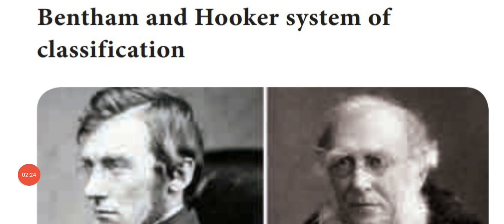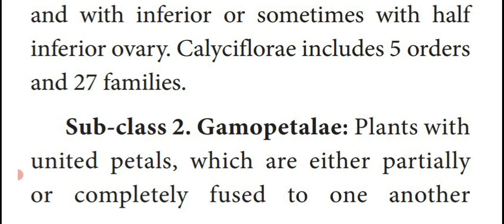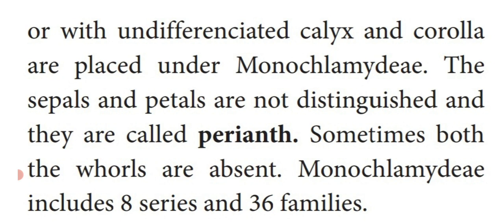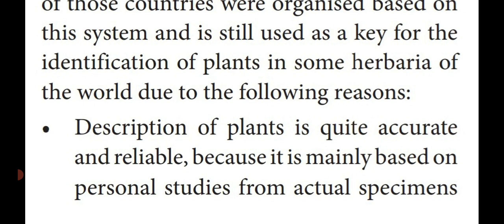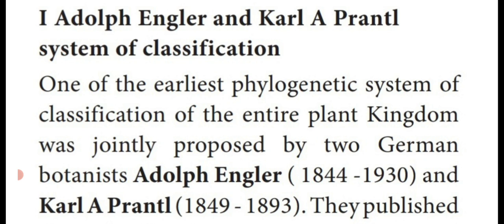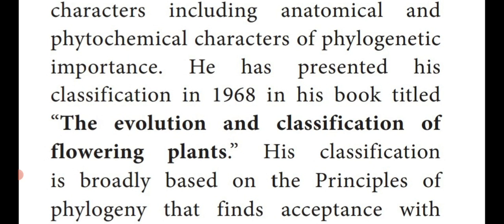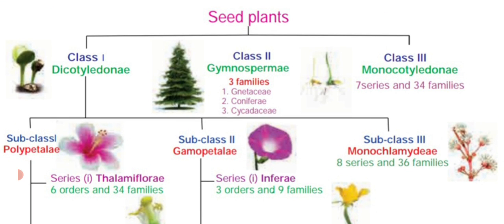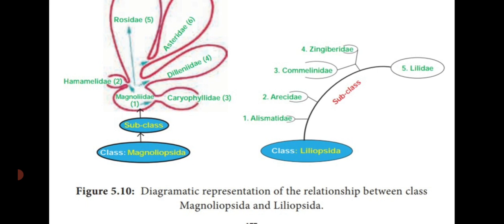XIstd/Bot/Ch:5/Taxanomy & systematic botany/Part3